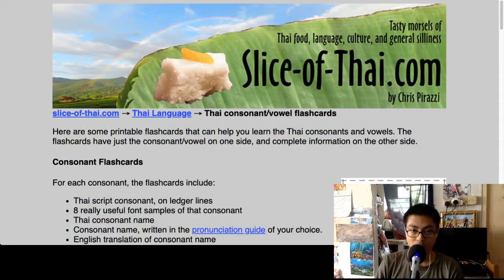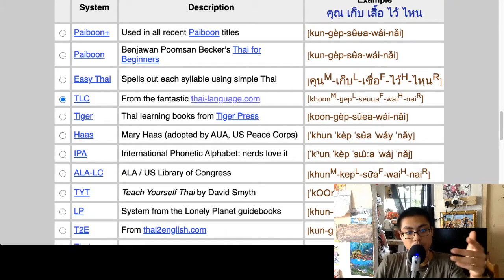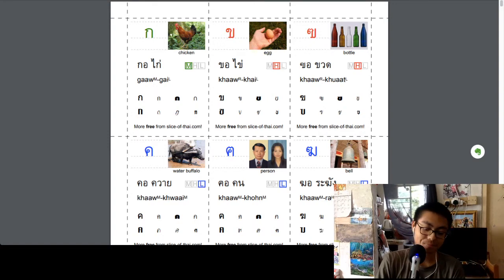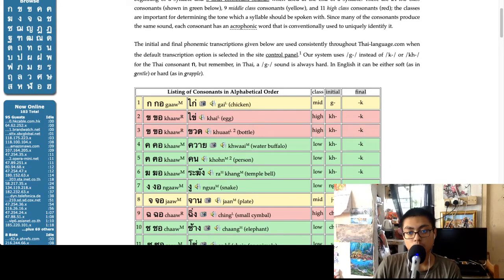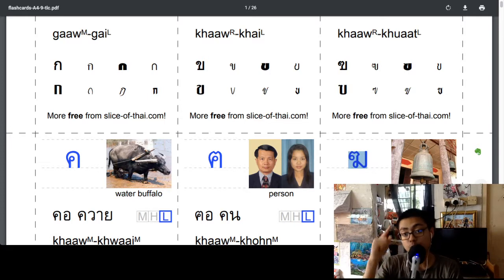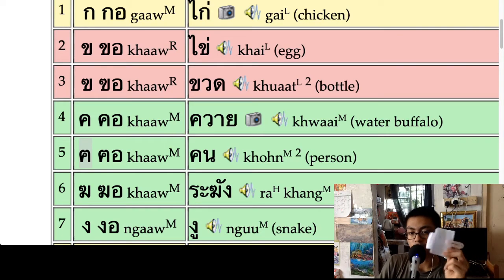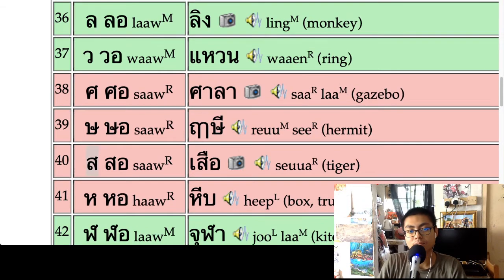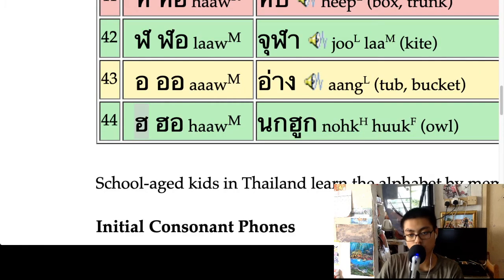Thai Foundation 1/5: Thai Consonants | Learn Thai Series 1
My shows:
Heart Rate Blood Flow
Jackson Log Podcast
Learn Thai Series

Content
1. Episode recap
2. Study material
3. Study method and demonstration
4. Consonants walkthrough

Reference/Links
Thai consonant flashcards

Thai consonant sounds Online resources
YouTube tutorials